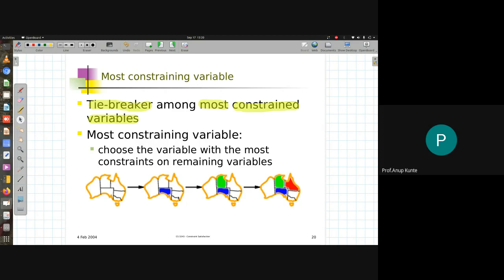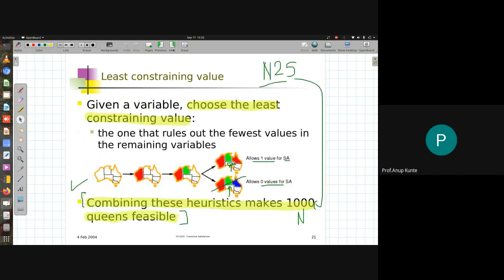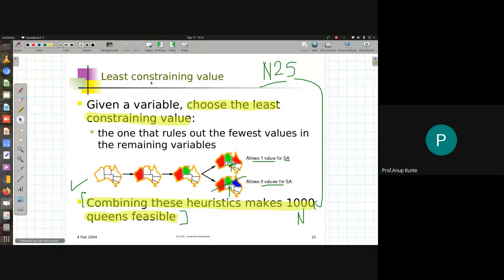BE IT AI Lecture 21 170921 01-02 Part 01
Topic: CSP Improving Backtracking Search